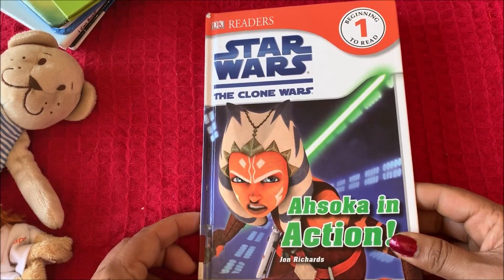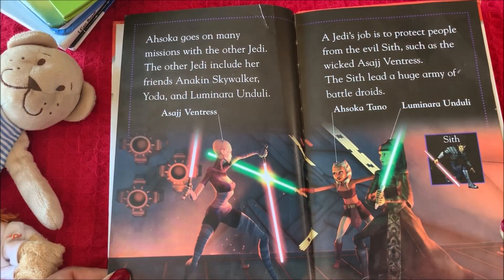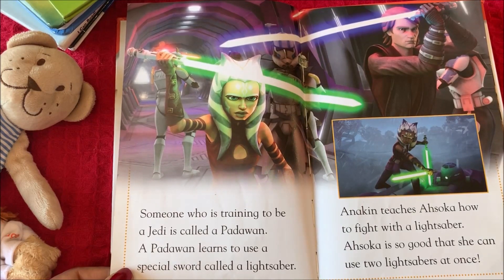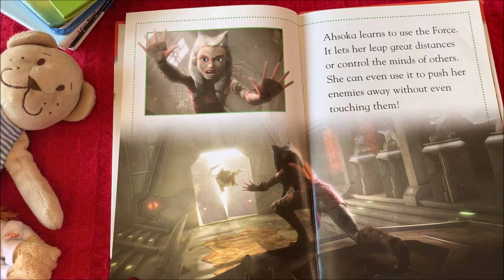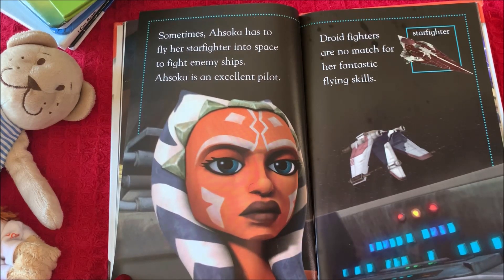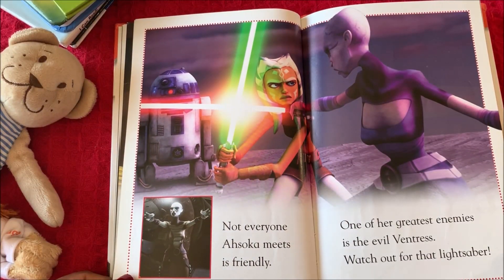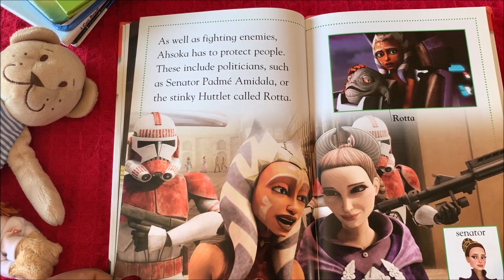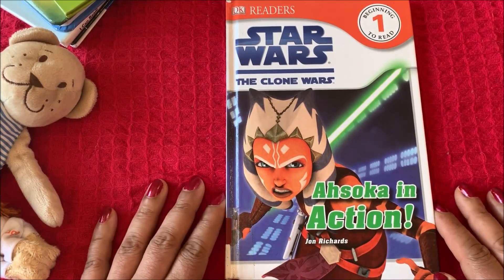Star Wars - The Clone Wars - Ashoka in Action - Storytime with Frozendoll -Book Reading- Read Aloud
Star Wars The Clone Wars Ashoka in Action  - Read Aloud - Storytime with Frozendoll - Book Reading

I hope you enjoyed this story. Your comments and Likes will help me to improve.

What book do you want Frozendoll to read next?

Attribute
Original Story: Jon Richards